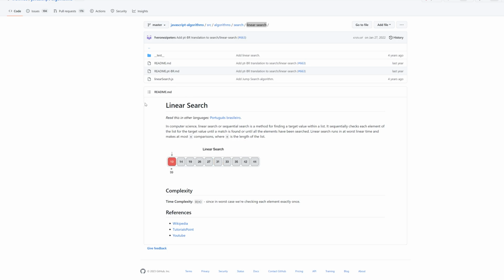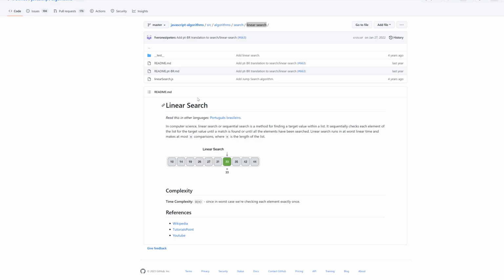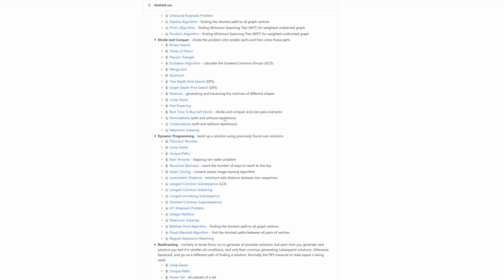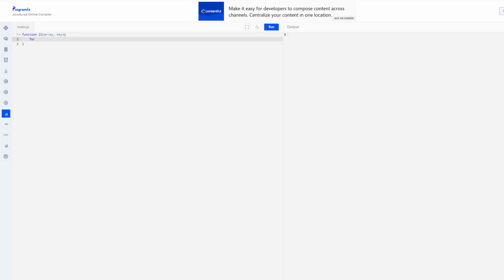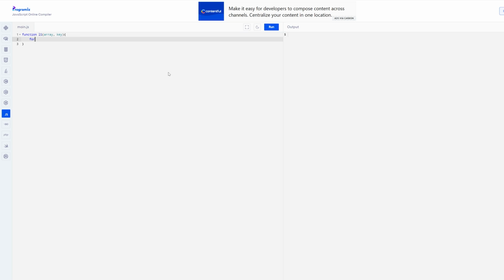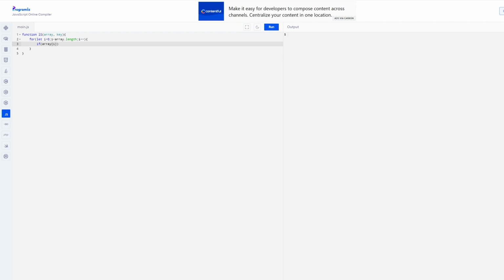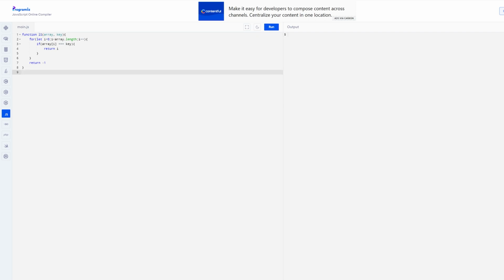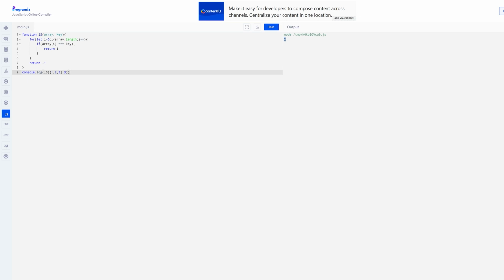Linear Search Explained | JavaScript Data Structures & Algorithms